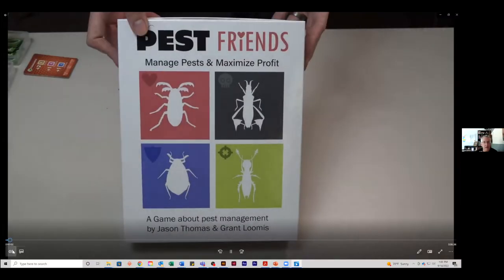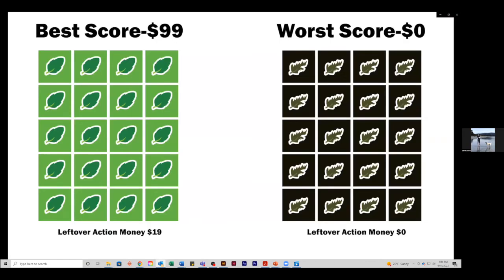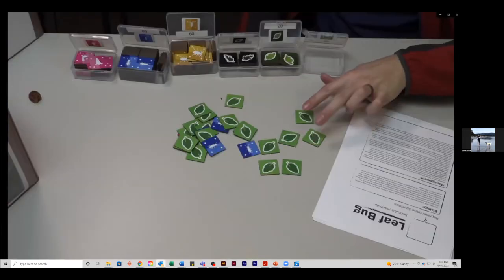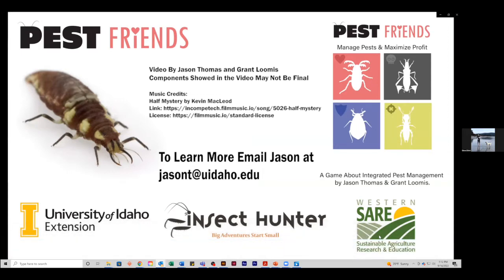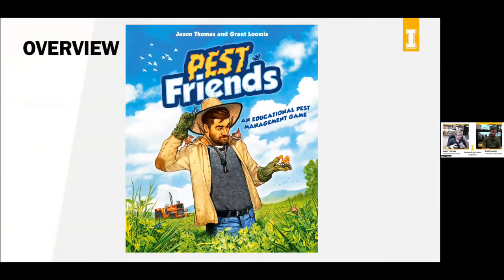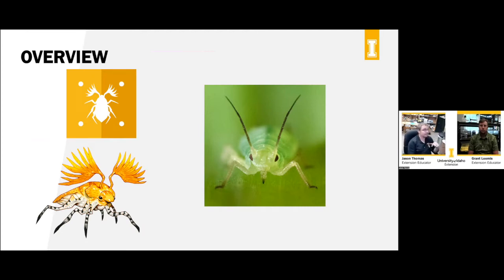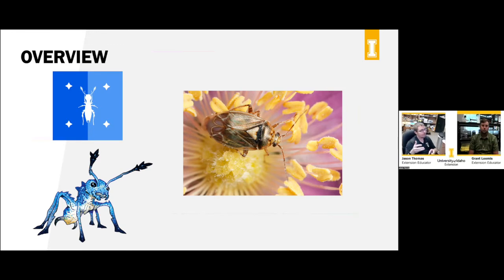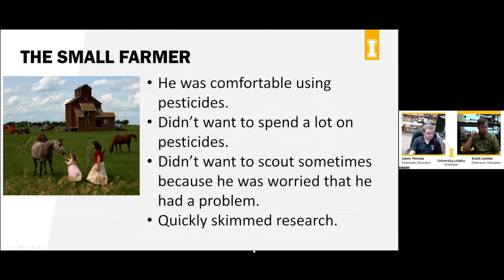IPM Hour -- Episode 26 -- Sept 2022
Turning IPM into an Educational Board Game

Presenters: Jason Thomas and Grant Loomis, University of Idaho

In 2020, Jason and Grant developed an educational board game known as Pest Friends. The game is a simulation of pest management within an agricultural field and is currently being used as parts of college and public school courses. Recently the team received a Western SARE grant to expand the game and print more copies. A special part of the grant is to teach educators how to use the game and get copies of the game into the hands of interested teachers in the Western Region.